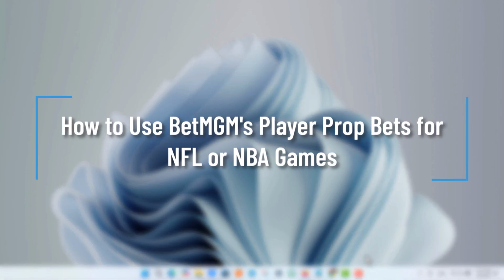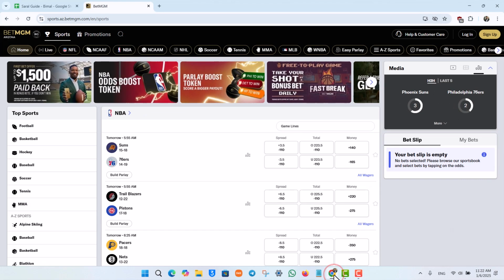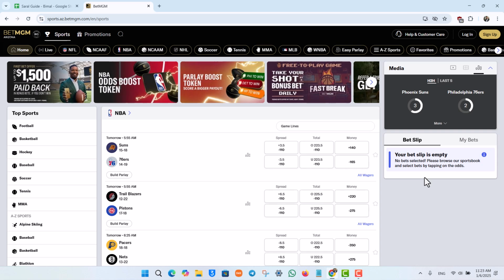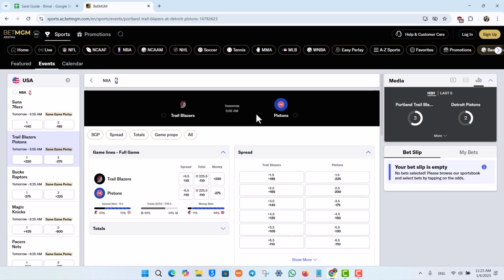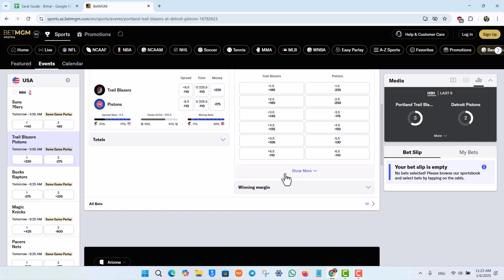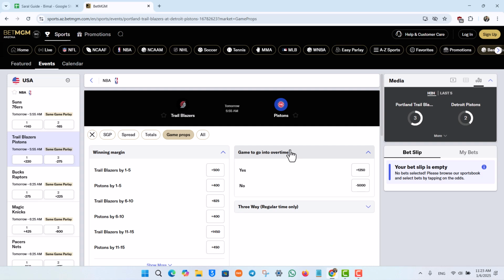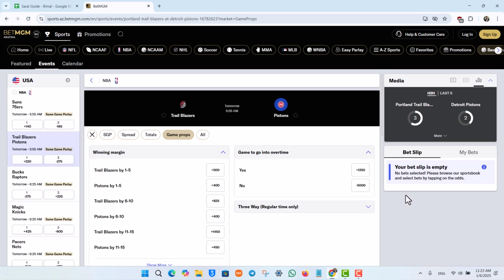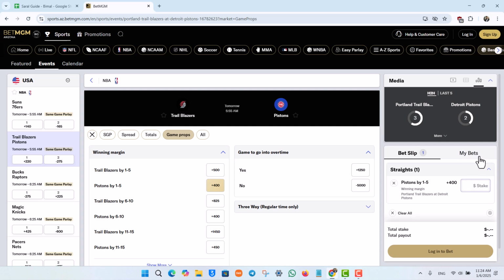How to Use BetMGM's Player Prop Bets for NFL or NBA Games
BetMGM’s player prop bets allow bettors to focus on individual player performances in NFL or NBA games, offering an exciting alternative to betting on overall team outcomes. Player props cover a variety of metrics, such as passing yards for a quarterback in the NFL or total points scored by a player in the NBA. This type of betting is perfect for those who follow specific players or enjoy analyzing individual statistics.

To use BetMGM’s player prop bets, log into your account via the app or website. Navigate to the "Sportsbook" section, then select either "NFL" or "NBA" based on the game you’re interested in. Browse the list of upcoming matchups and choose the game you want to bet on. Within the game page, locate the "Player Props" section. This is where you’ll find bets focused on individual player performances.

Player props offer a wide range of options. In NFL games, you might find bets on a quarterback’s passing yards, a running back’s rushing yards, or a wide receiver’s total receptions. For NBA games, common props include total points scored, assists, or rebounds by a specific player. Each prop bet will present an over/under line or other metrics to guide your wager.

Once you’ve identified a player prop bet, click on the desired option to add it to your bet slip. The bet slip, usually located on the right-hand side of the screen, will allow you to enter your stake and review your wager. Input the amount you wish to bet, check the potential payout, and confirm your bet.

Player props are an excellent way to engage with games on a more detailed level, focusing on specific players and their contributions to the game.

Timestamps:
0:00 Introduction
0:08 What are player prop bets?
0:21 Accessing player props on BetMGM
0:40 Exploring NFL and NBA player props
1:00 Adding a player prop to your bet slip
1:14 Placing and confirming your bet
1:32 Conclusion